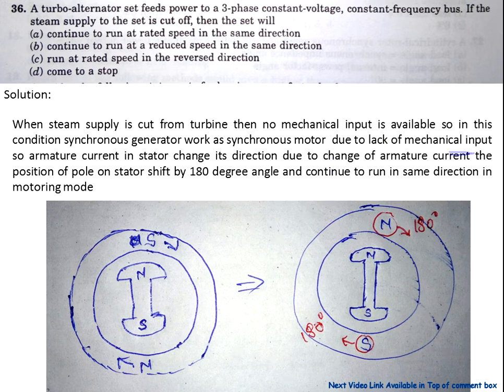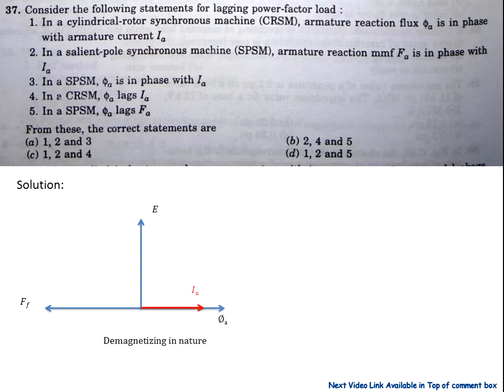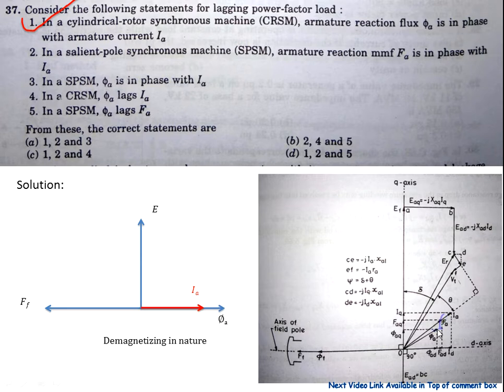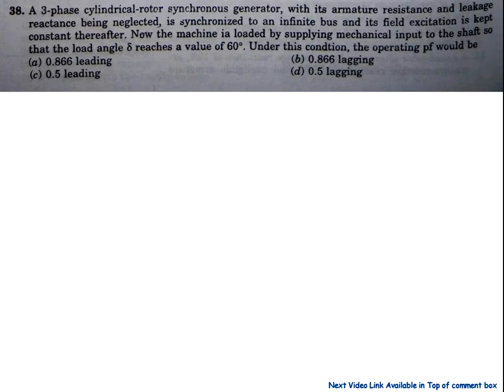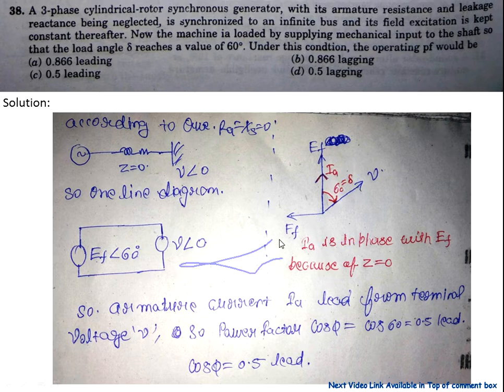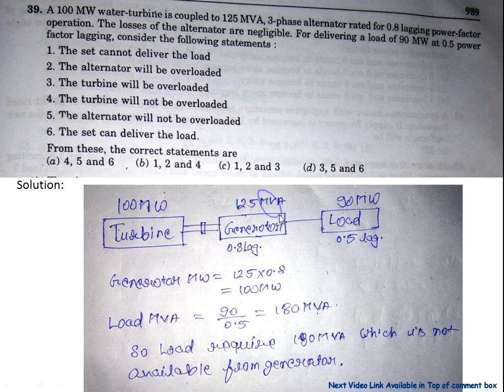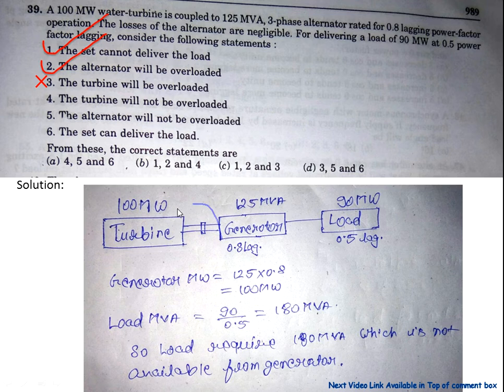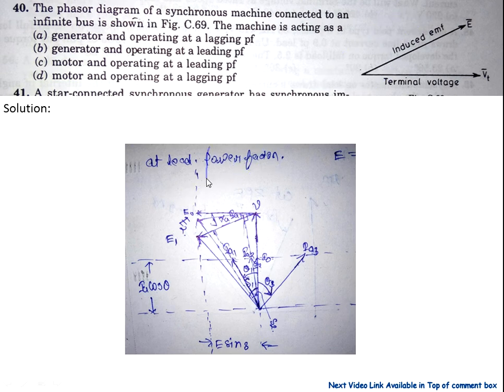Solution of P.S. bimbhra (Synchronous Machine)Q.31 to Q.40 Part2